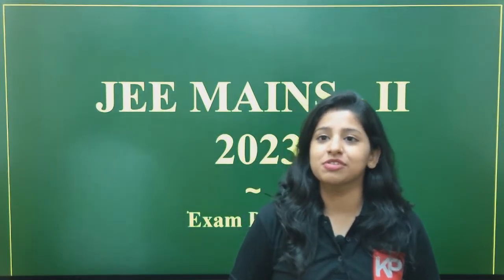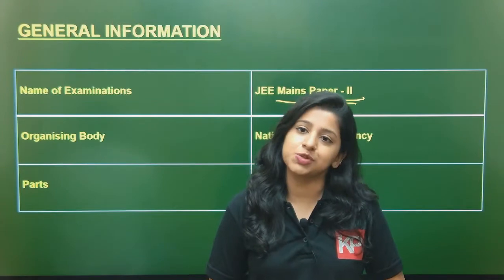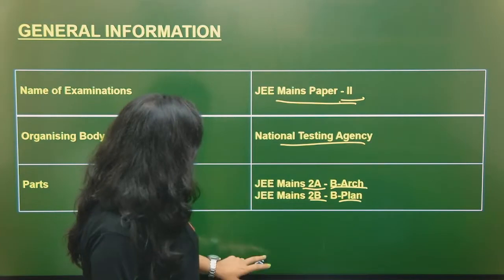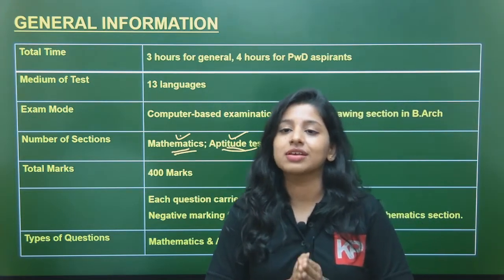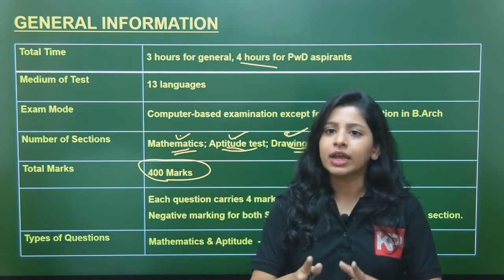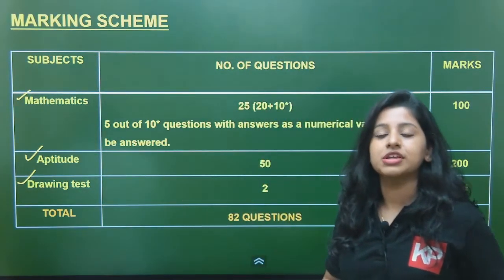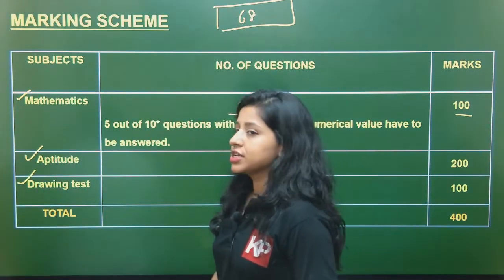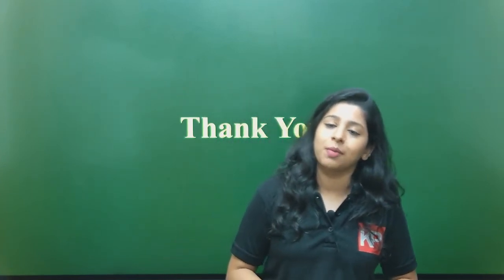JEE-2 (B.Arch) 2023 Full Exam Pattern with Question Types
JEE Paper 2 (B.Arch) is a 400 mark test. Now know the full JEE-2 exam pattern with this video where we discuss JEE-2 Maths, JEE-2 Aptitude & JEE-2 Drawing questions their weightage and types of questions asked in JEE Paper 2 exam.
KP Classes is leading Institute providing assistant to students preparing for Architecture or Design exams like NATA, JEE-2, NID, NIFT, CEED, UCEED and other design exams.
We offer Classroom courses as well as distance learning Programs to the students.

🎓NATA CLassroom Program
📱NATA Online Classes
📖 NATA Study material
💻NATA Test series